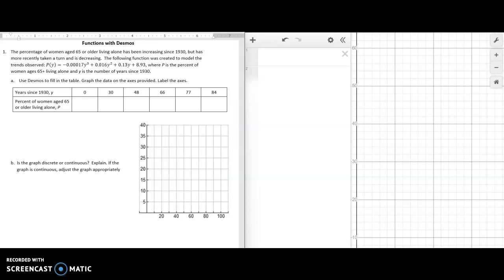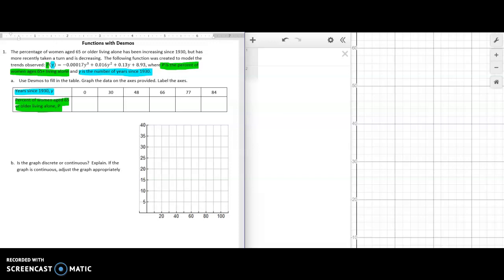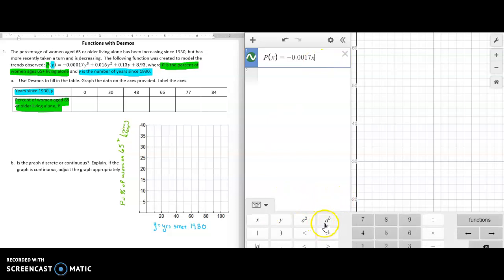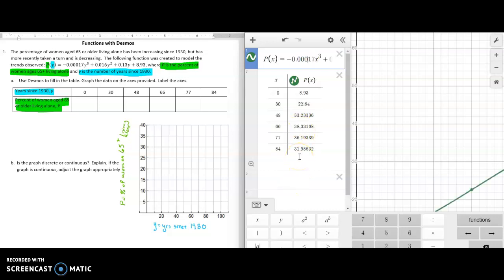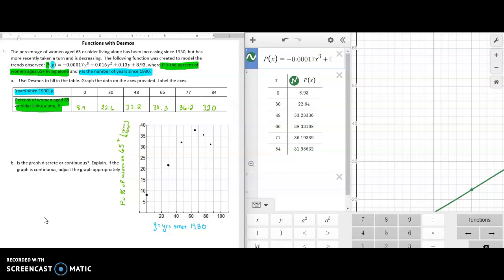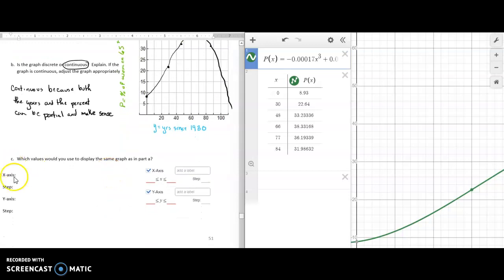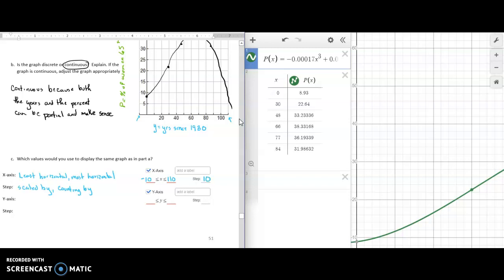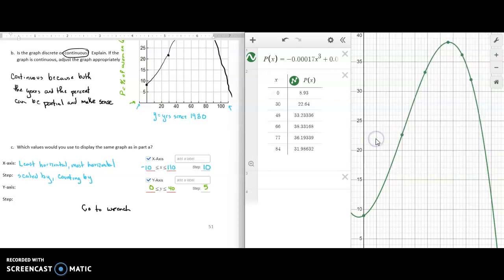Page 53 Notes MAT056 Desmos Revisited Parts a - c